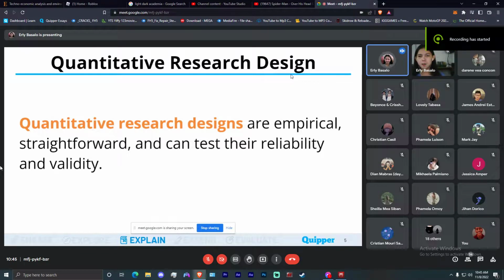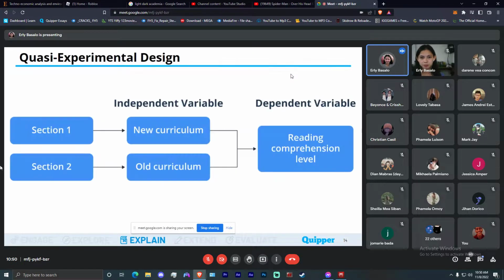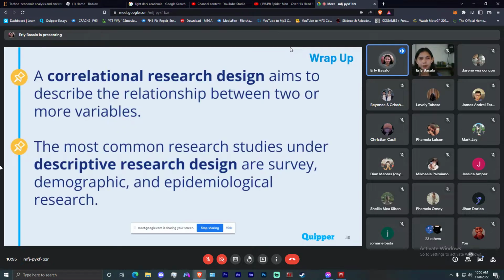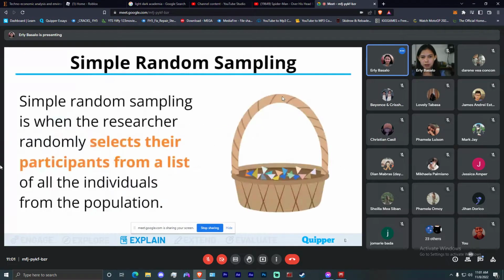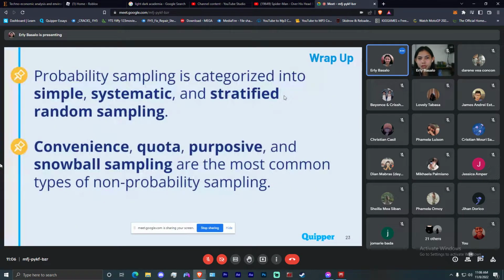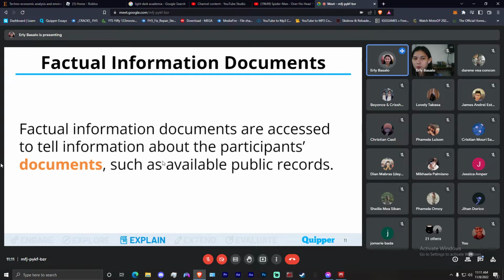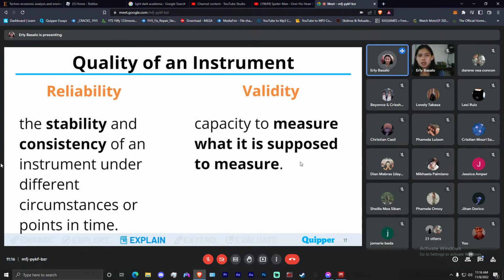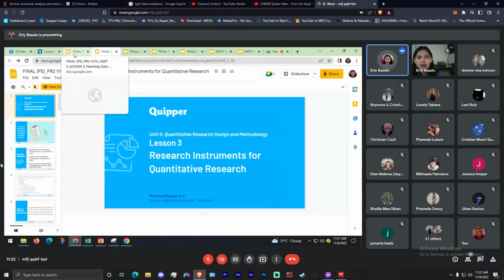PR - CHAPTER 2